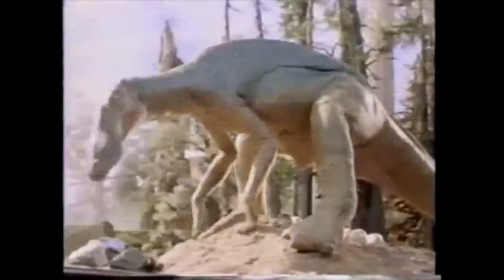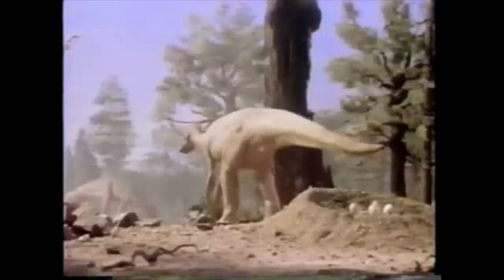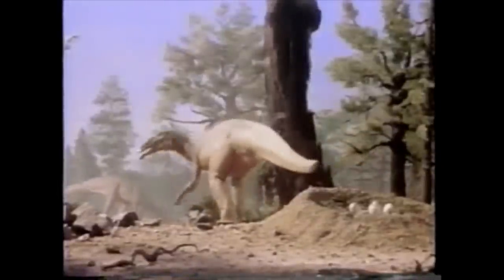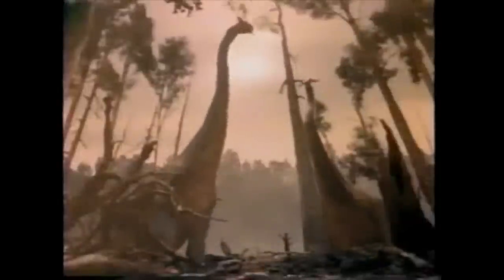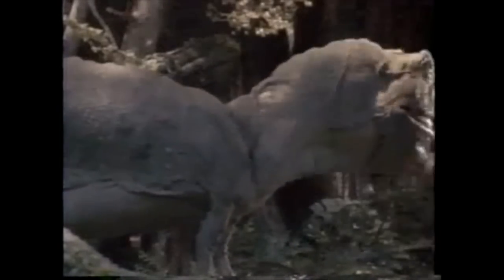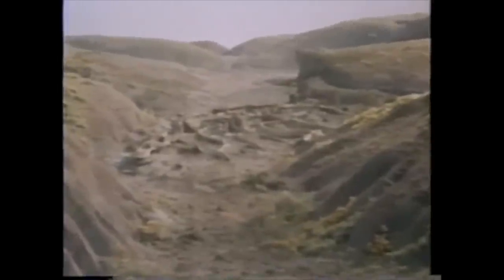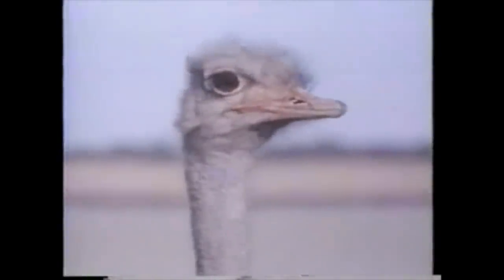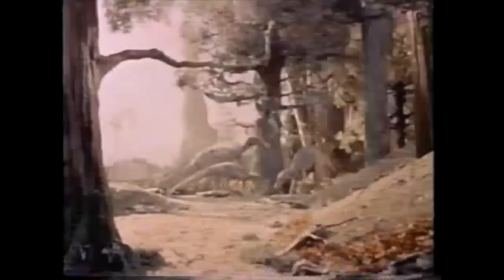Dinosaur! (Dinosaur Only Cut)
This is a fanboy edit for my four year old son, who seems to drift off when its just people talking...

I encourage people to see Dinosaur! hosted by Christopher Reeve, and Phil Tippett's (You had one job Phil! One job!) Prehistoric Beast (basically a slasher movie with Dinosaurs). In an era of CGI, the texture of real life stop motion still just looks AWESOME. I wanted to be a paleontologist for years after this.